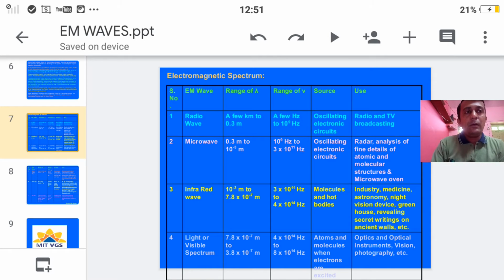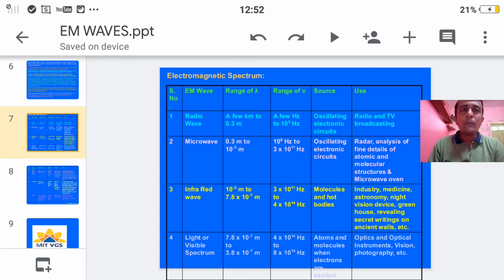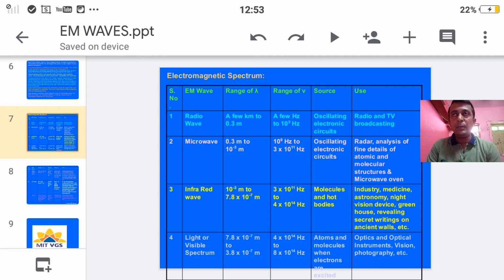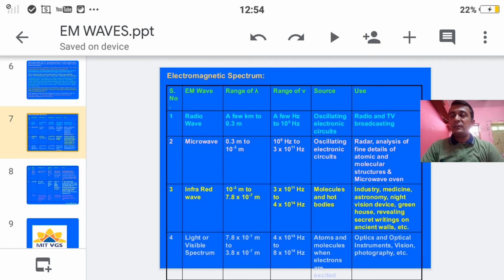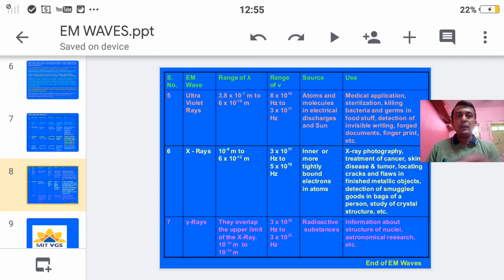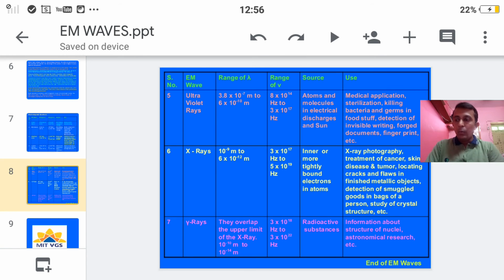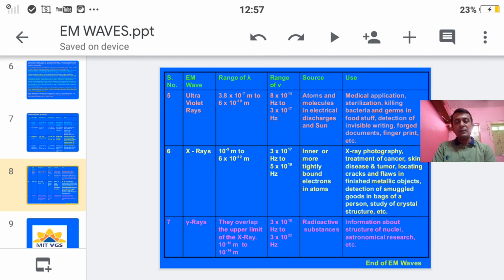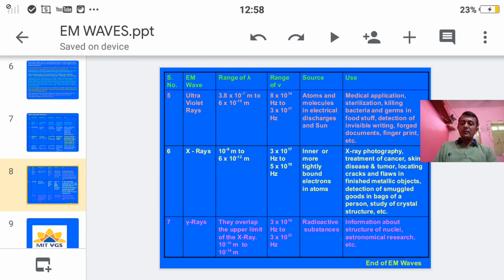Parts of em waves 2